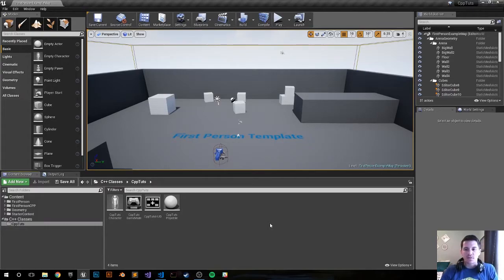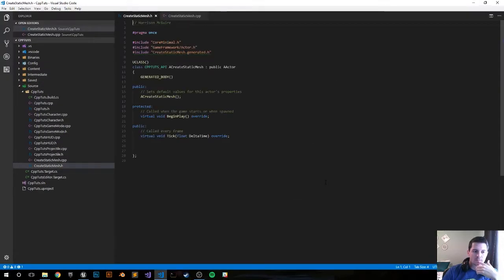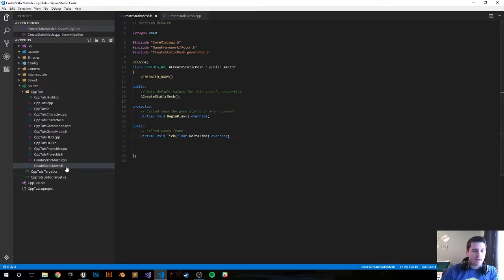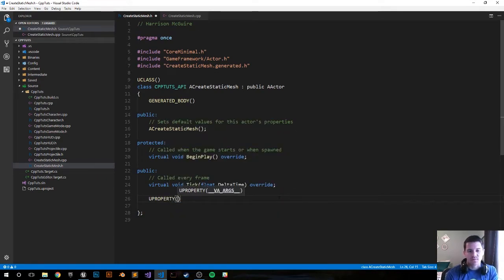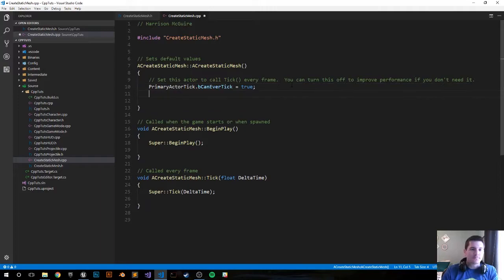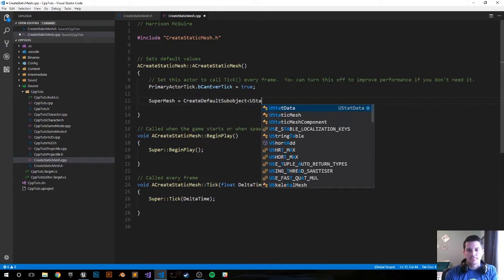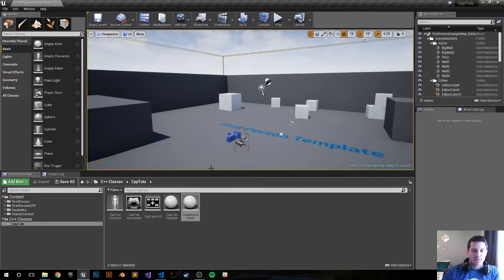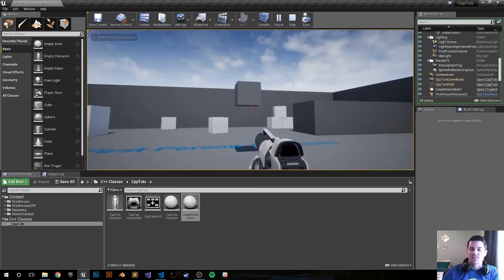Unreal Engine 4 C++ Tutorial: Create Static Mesh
How to add a static mesh to an actor.